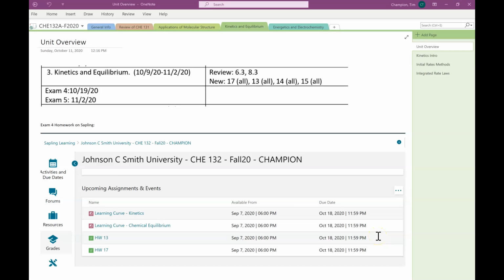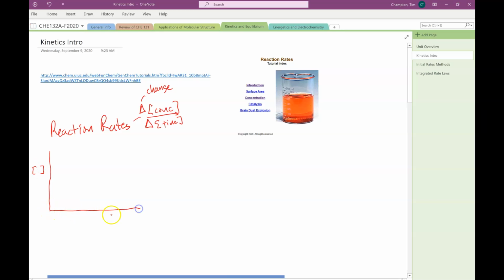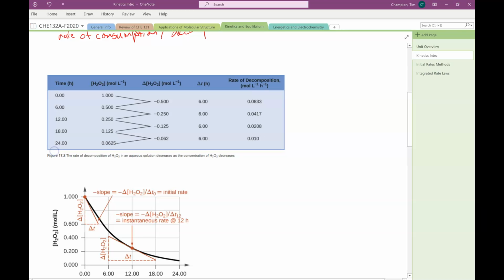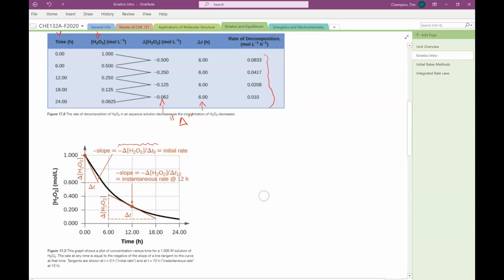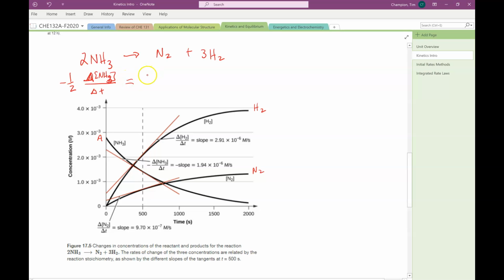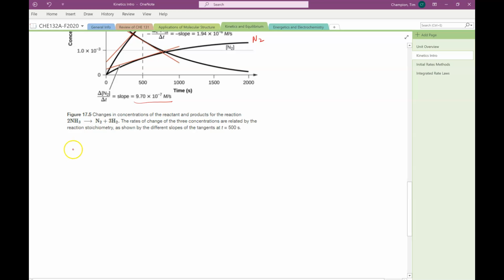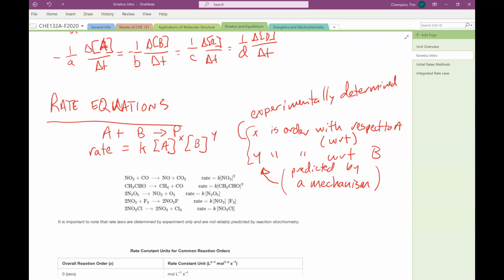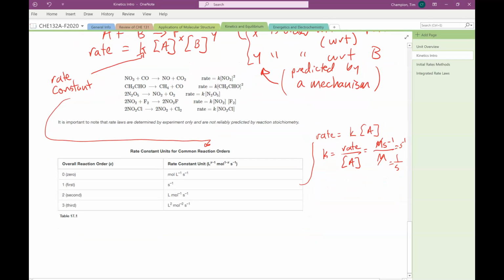Introduction to Kinetics (Rates of Reactions)